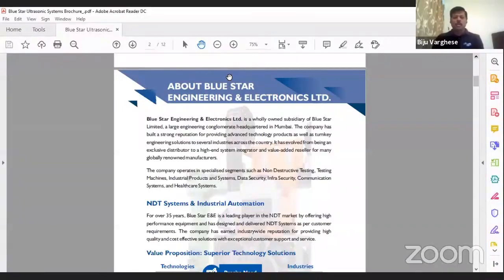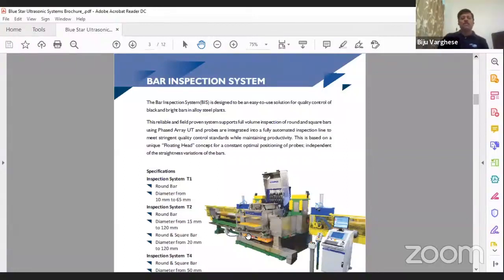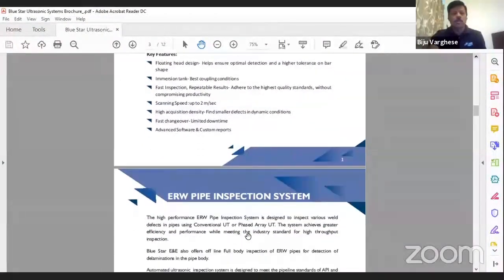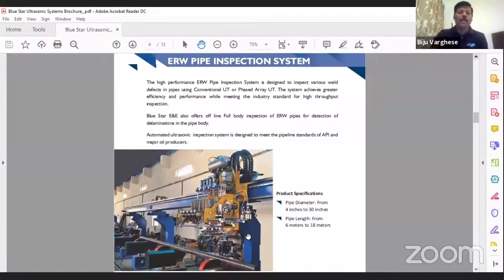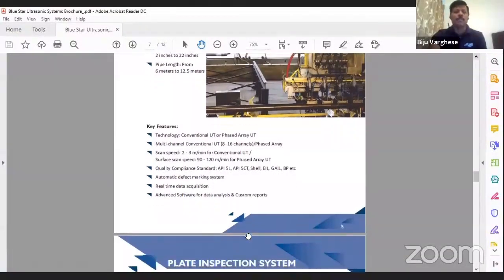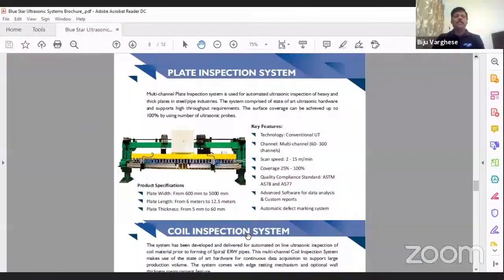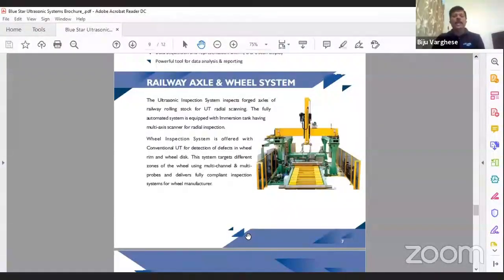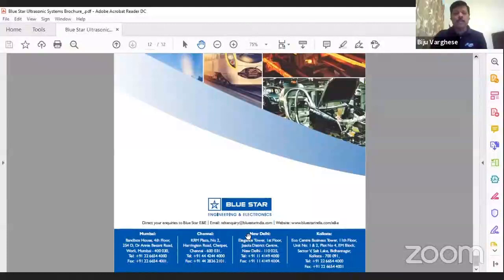Bluestar Presentation at the Virtual NDE 2020